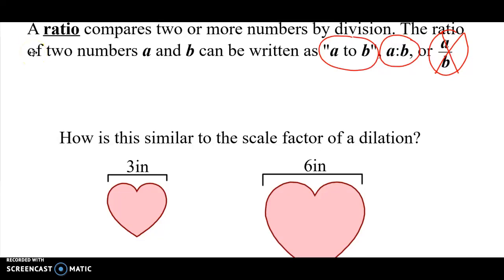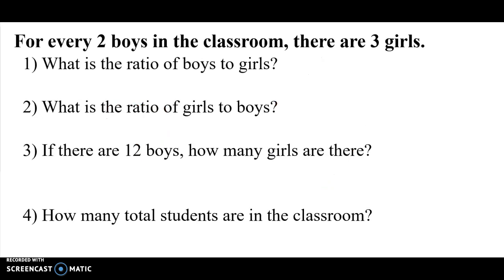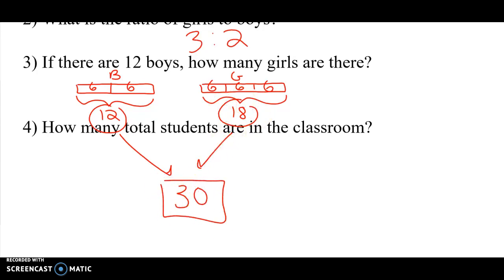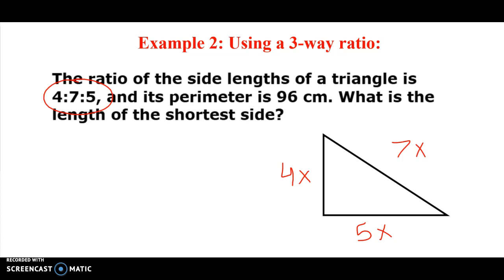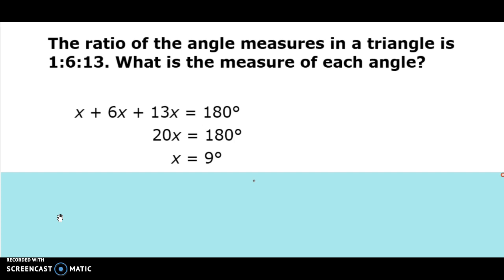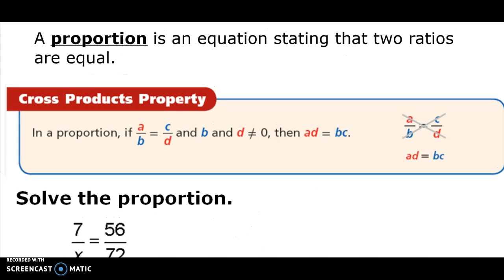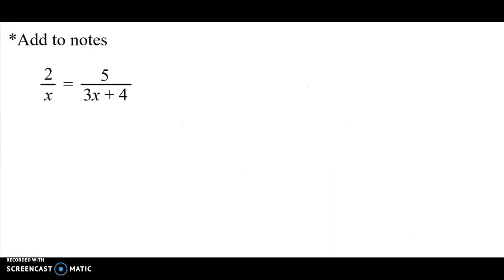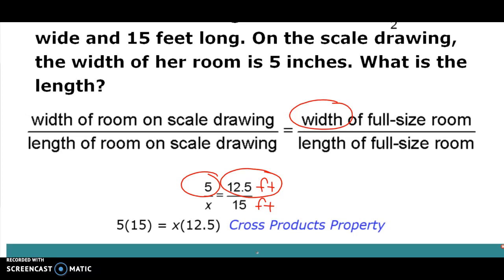Ratios and Proportions